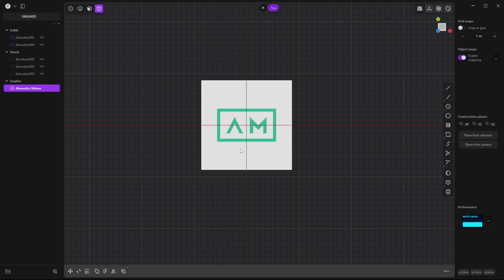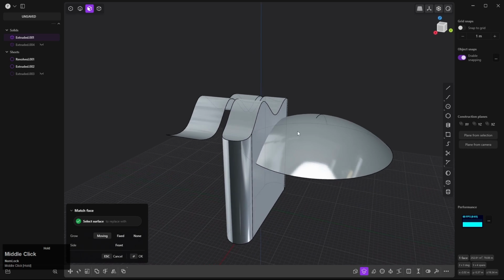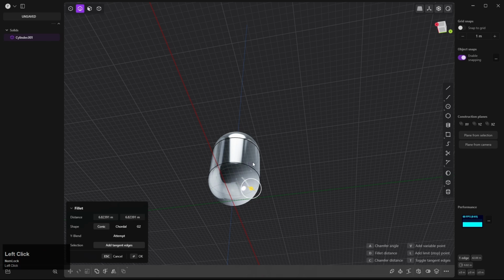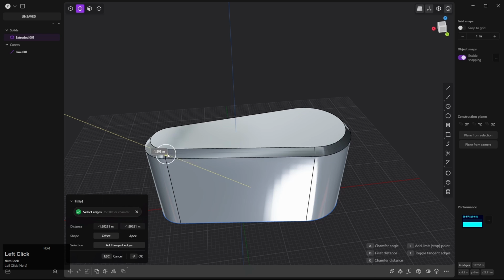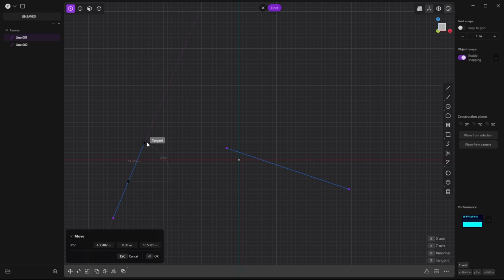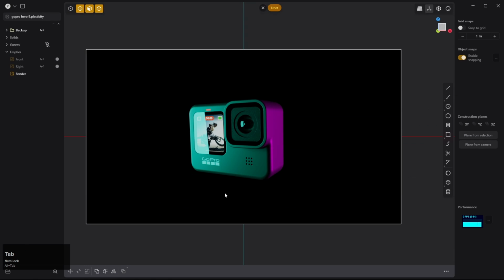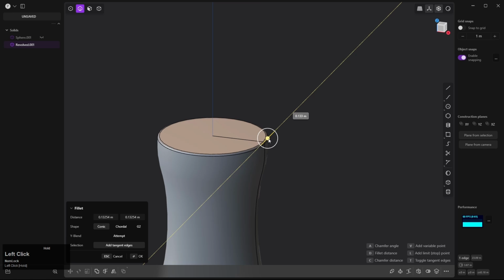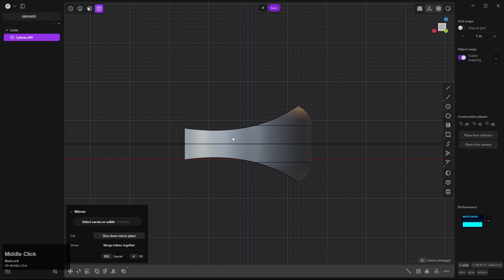Quick Plasticity tips and hacks that you need to know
Hi there!

Tips and trick to work more faster and efficient

Peace and kindness in your heart!